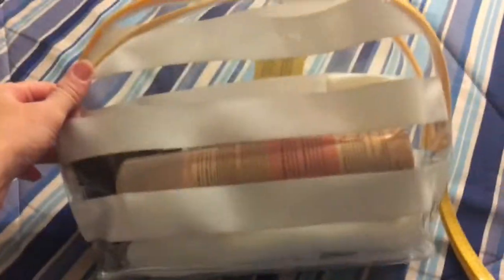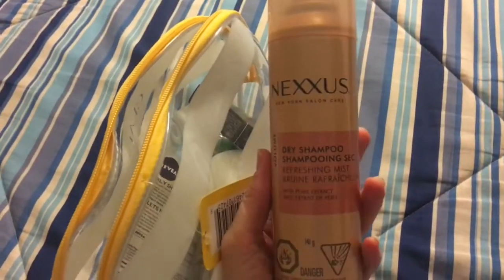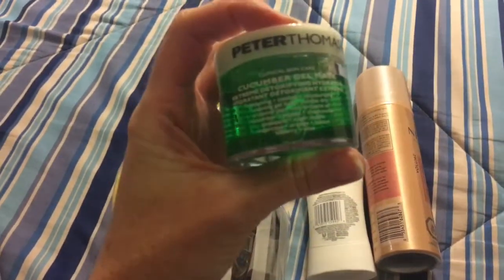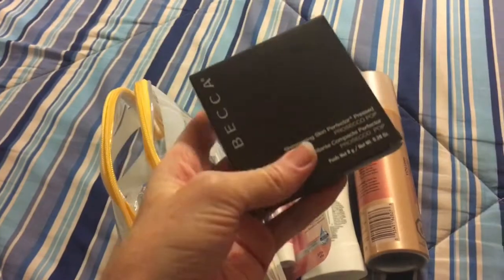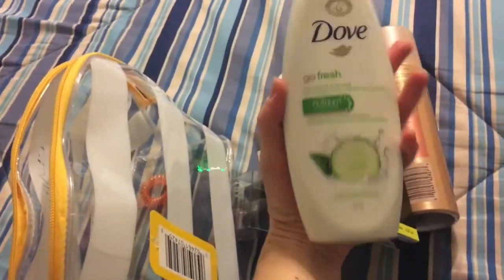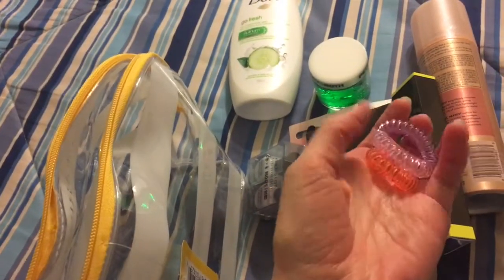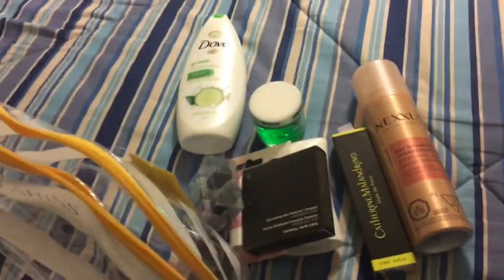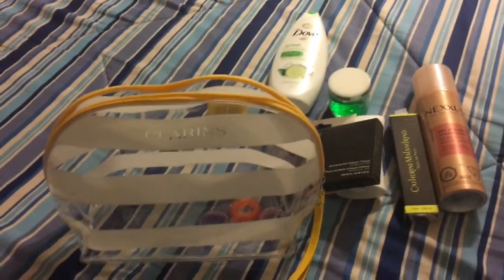Spring ‘18 Giveaway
Open to international. All products are from myself and this Giveaway is not sponsored. Ends Sunday May 13th, 2018 at midnight NL local time. Thank you and Good Luck 🤩✌🏻💕

SJB 💕😊